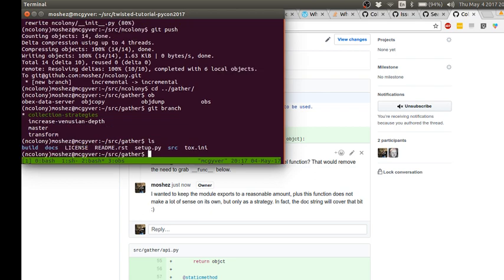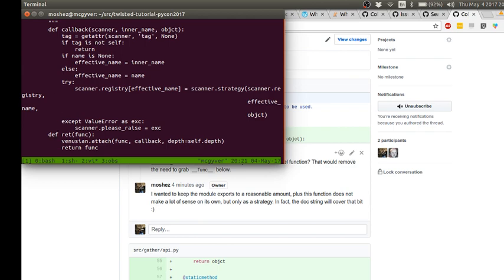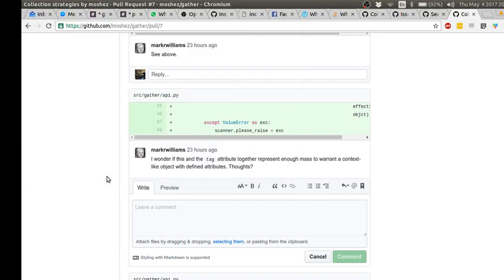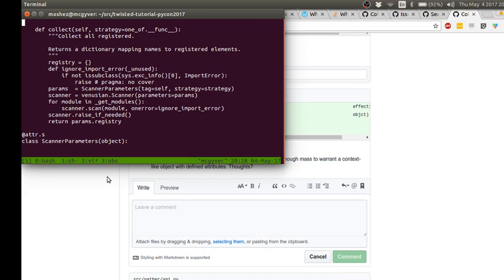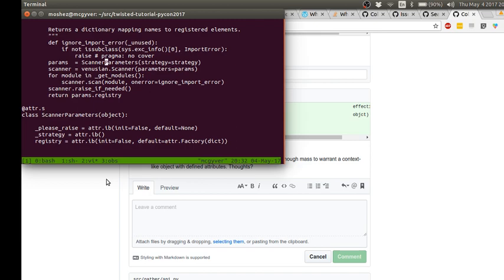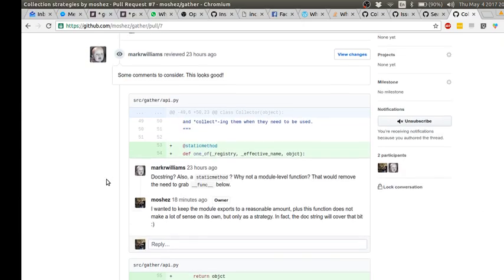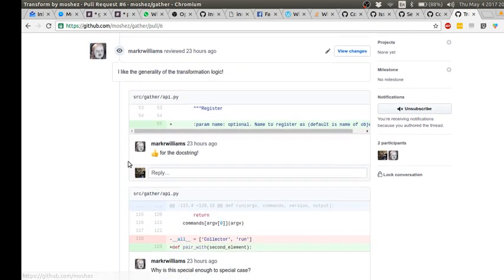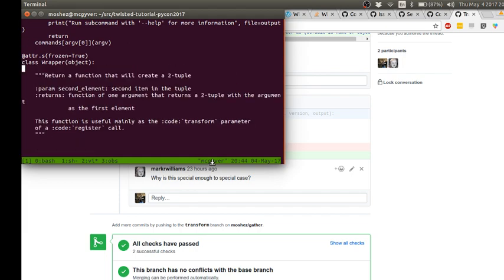"gather" -- addressing PR comments